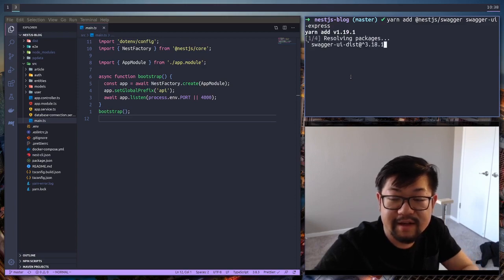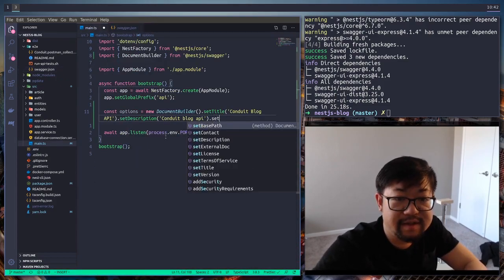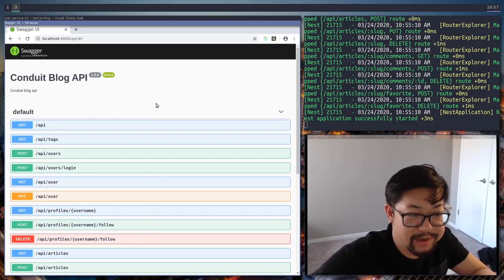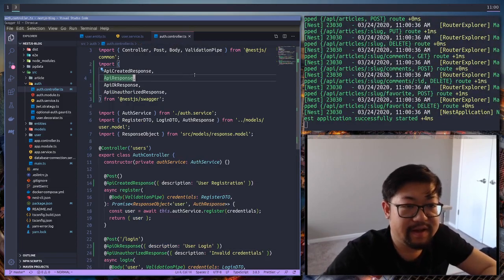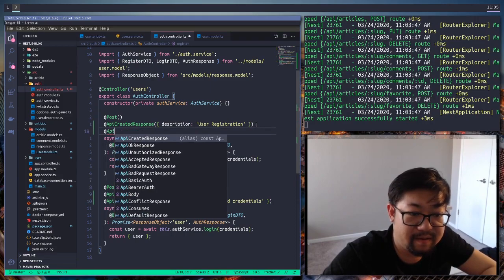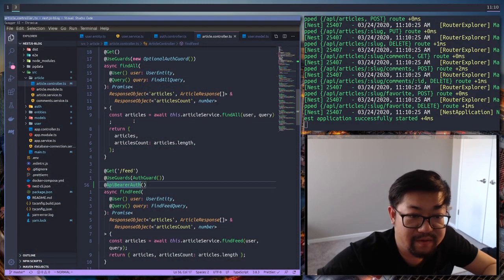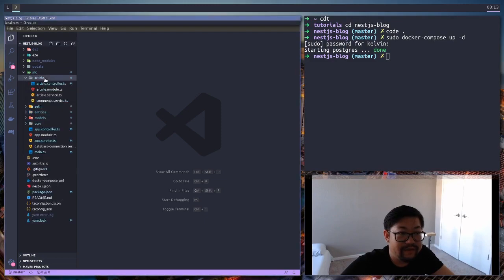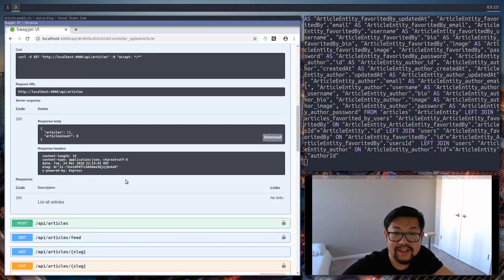Swagger in NestJS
A quick demonstration how you could add swagger to a nestjs application to document your api.

Links